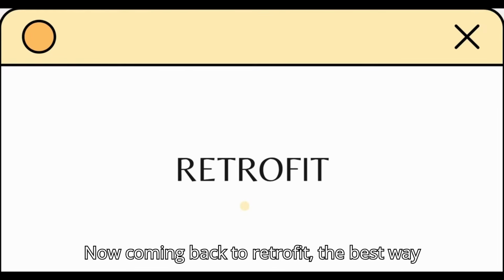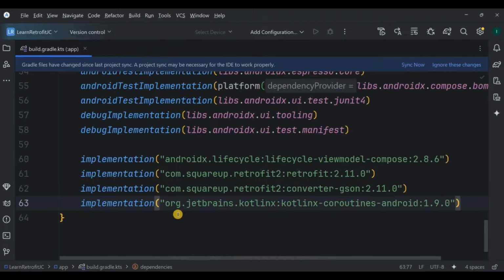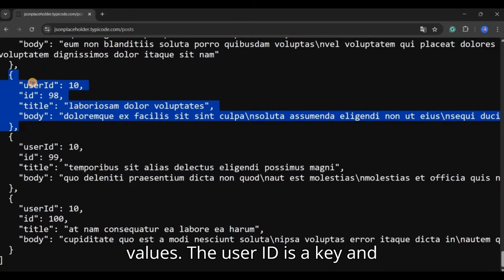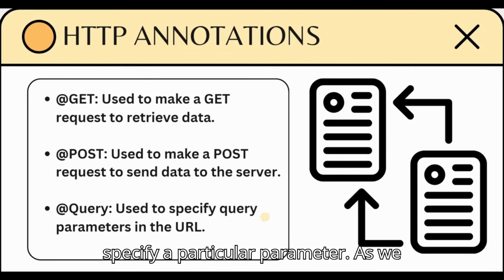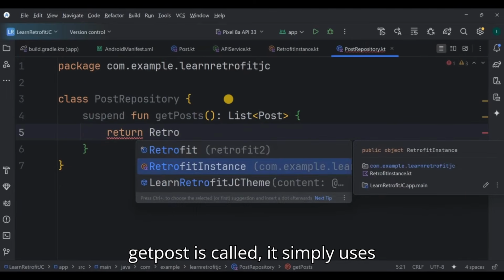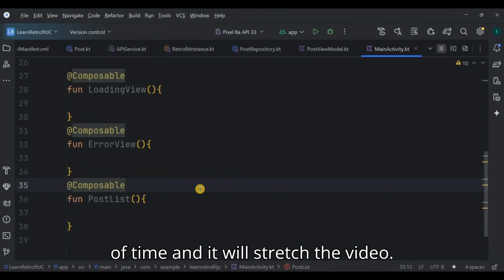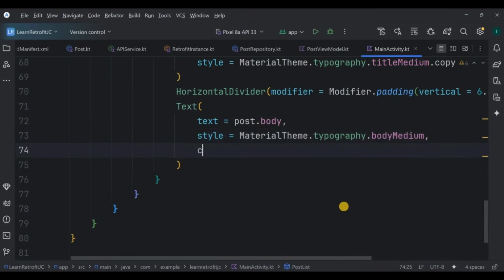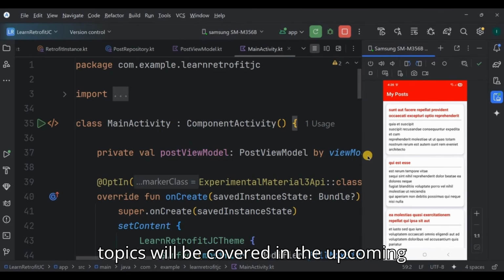The Only Retrofit Tutorial You’ll Ever Need! (with Jetpack Compose)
In this video we will learn retrofit using jetpack compose in android studio with projects and real-world examples.

Gradle Dependency:
implementation("androidx.lifecycle:lifecycle-viewmodel-compose:2.8.6")
implementation("com.squareup.retrofit2:retrofit:2.11.0")
implementation("com.squareup.retrofit2:converter-gson:2.11.0")
implementation("org.jetbrains.kotlinx:kotlinx-coroutines-android:1.9.0")

My Best Laptop for Android Development:

My Laptop SSD for Fast Android Studio Experience:

My Laptop Stand with Cooling Fans - Avoid Heating Due to Android Studio:

Chapters:
00:00 - Intro
00:05 - Overview
01:24 - Create Project
01:32 - Retrofit & API Explanation
04:00 - Gradle
04:52 - AndroidManifest
05:30 - API Website
08:00 - Post
09:02 - APIService
10:40 - RetrofitInstance
12:08 - PostRepository
12:52 - PostViewModel
15:00 - MainActivity
20:32 - Output
21:14 - Outro